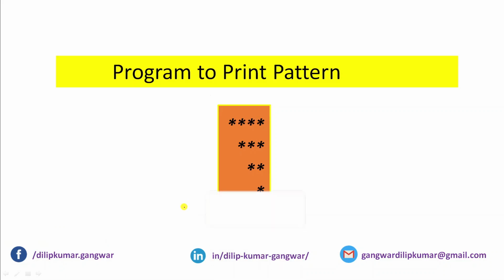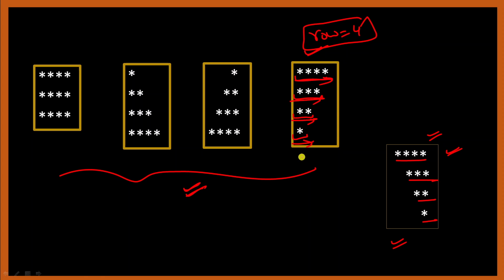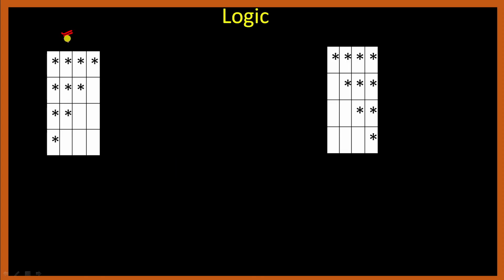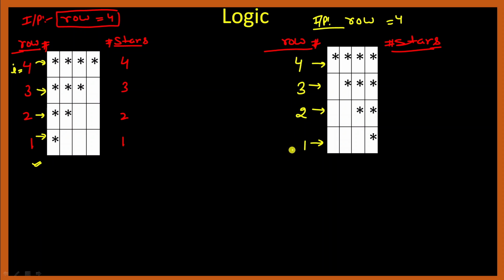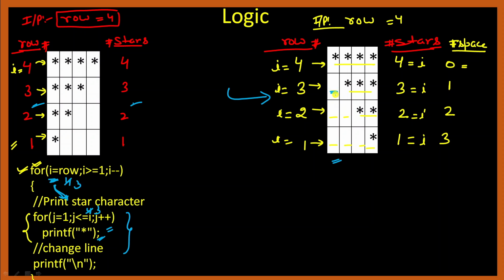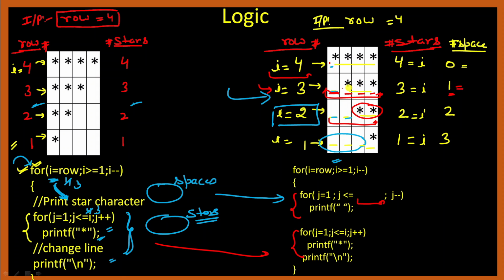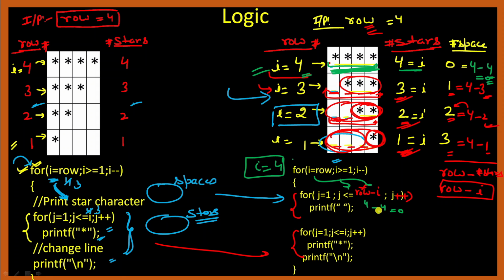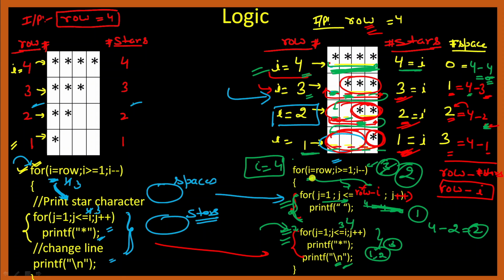C Program to Print Star Pattern -5 || Logic & Program || C Programming || Dilip Kumar Gangwar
In this video, I have explained C program to print star pattern with code